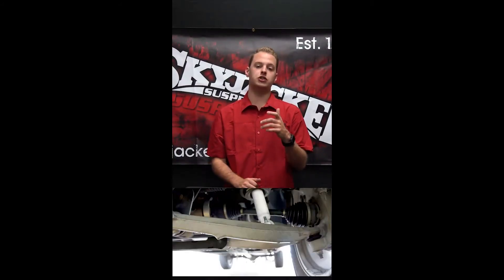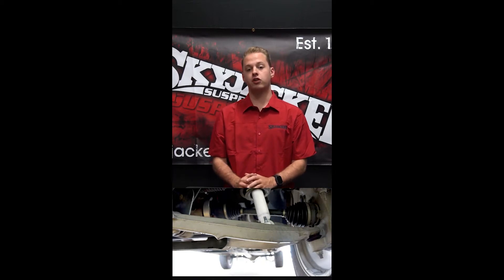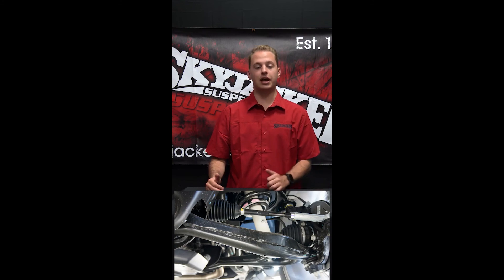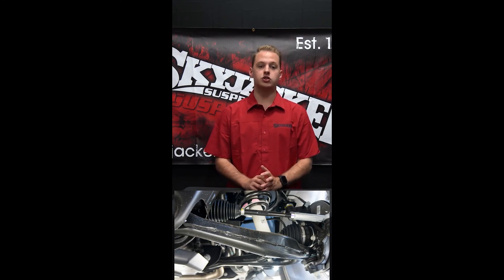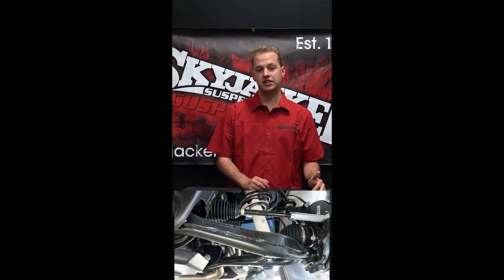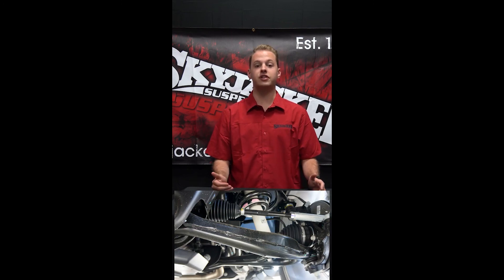GM Control Arms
Here we discuss the 3 different Control Arms that come on the GM trucks and how to identify which control arms you have.